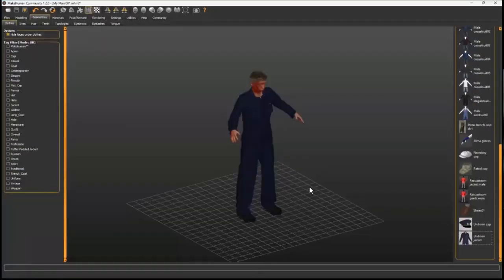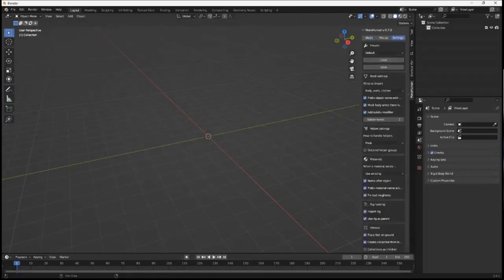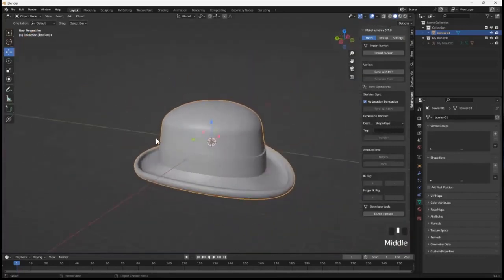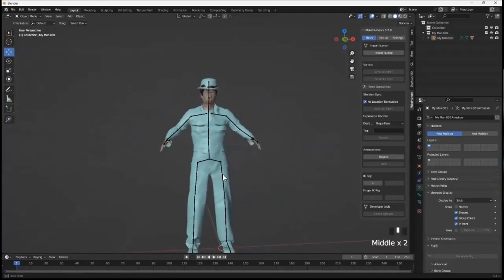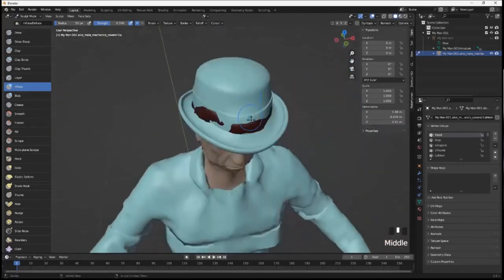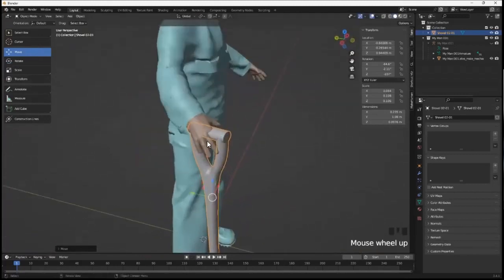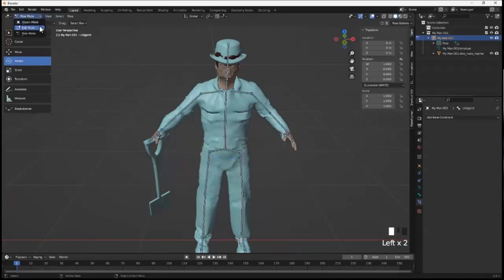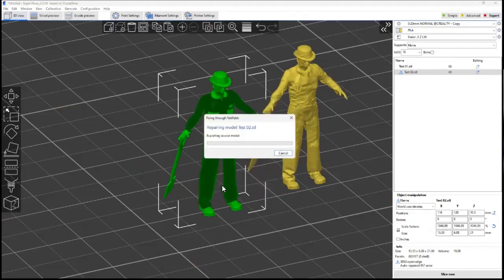04F Adding A Hat & Shovel Using Blender & STL files